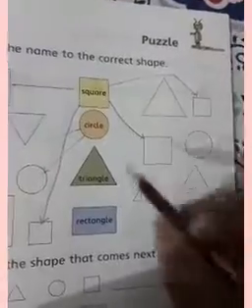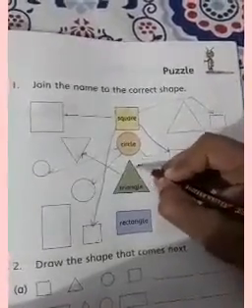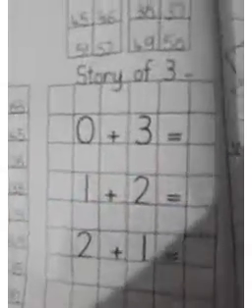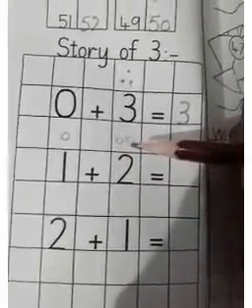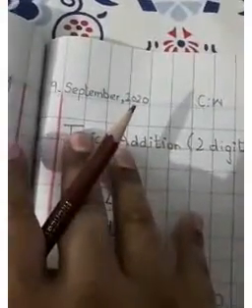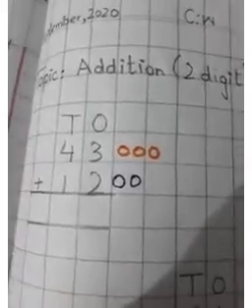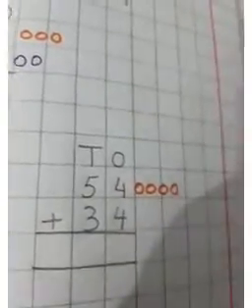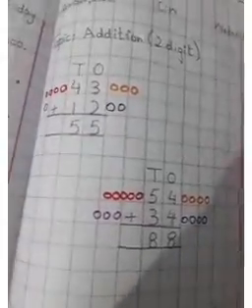General knowledge: water and air maths book: shapes workbook:addition of 3 written:addition 2 digits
General knowledge: water and air
maths book: concept of shapes
workbook: addition of number 3
written: addition 2 digit numbers